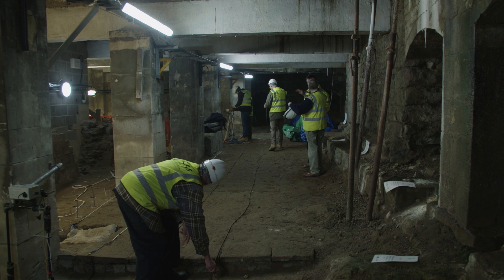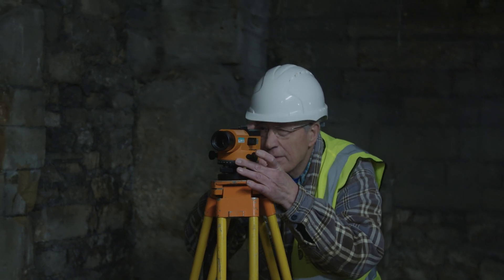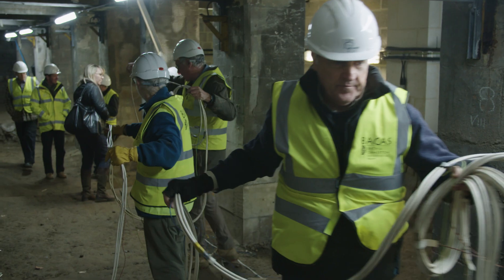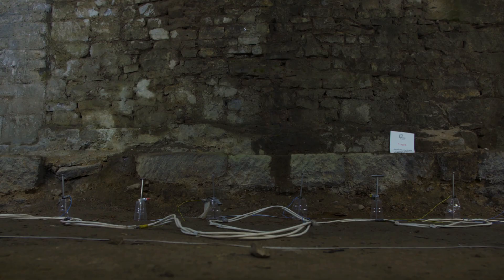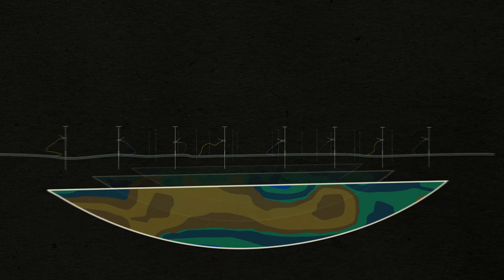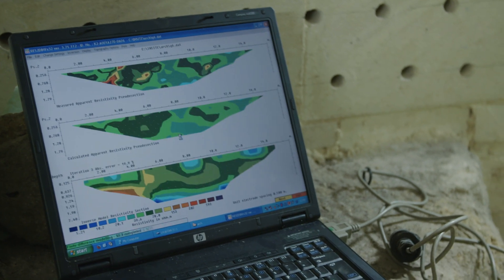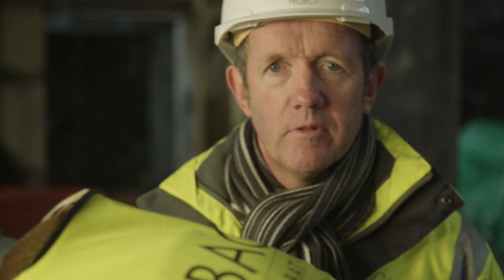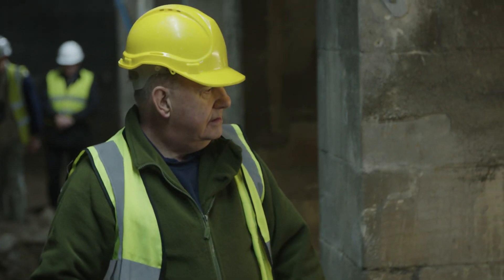Introduction to Archaeology | Geophysics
In early 2018, the Roman Baths commissioned the most in-depth archaeological investigation to take place on the site in 40 years. We spoke with the experts to help understand the processes and techniques involved in such a project and edited a series of short education films that would act as ‘introduction to archaeology.’ This episode concentrates on Geophysic techniques.